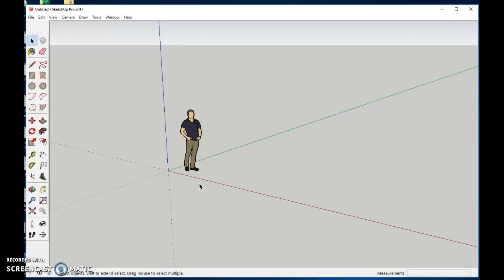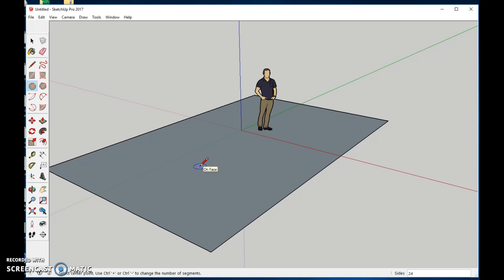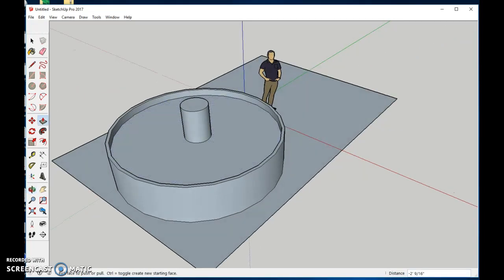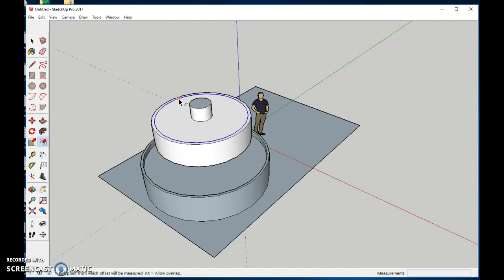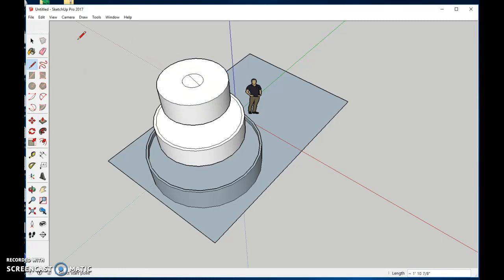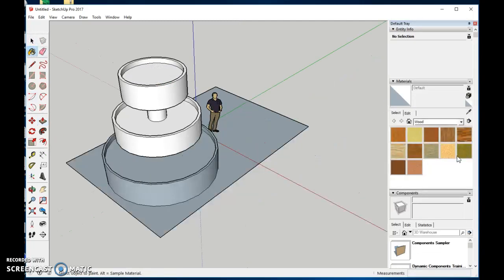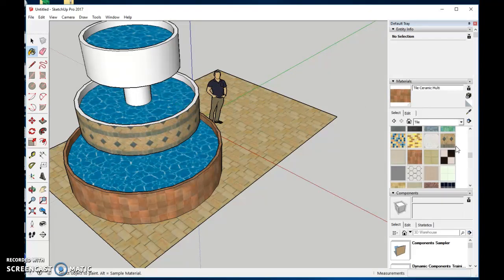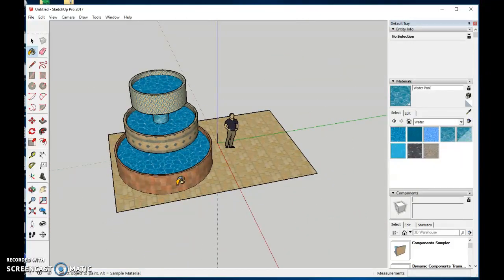Fountain in Sketchup